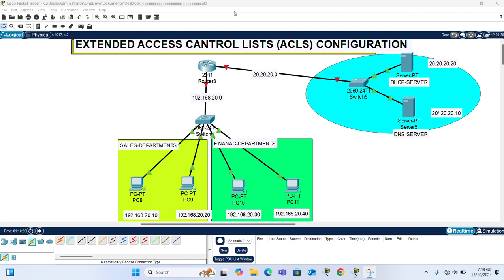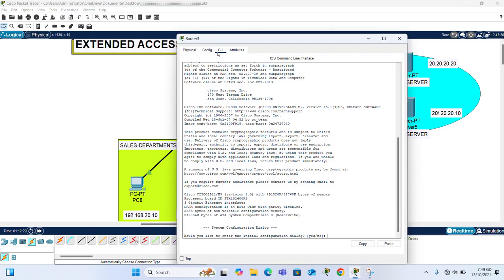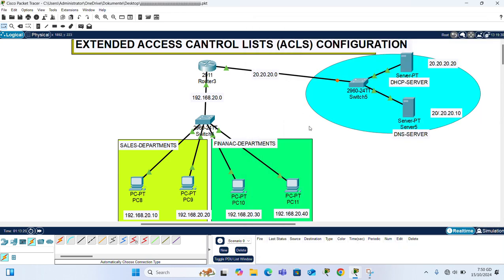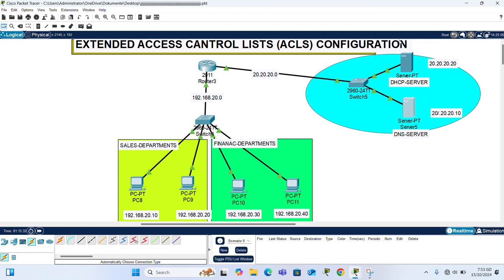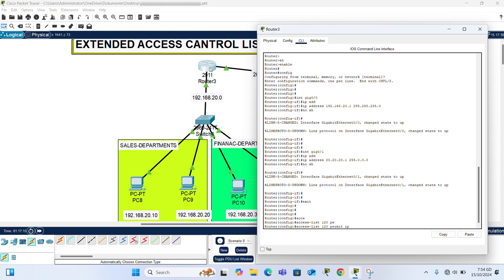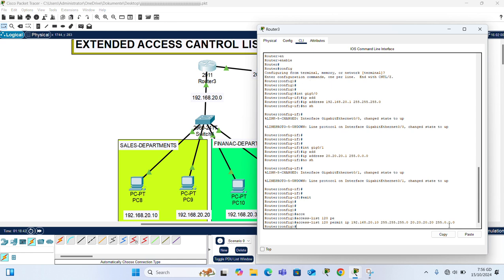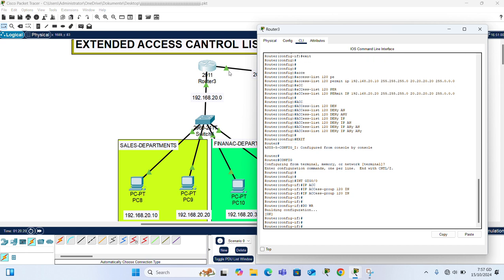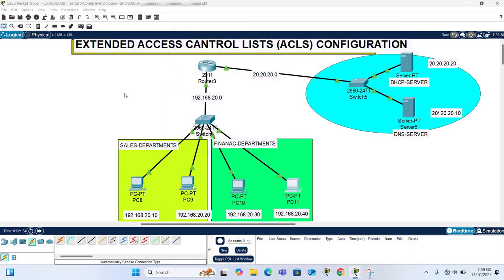CCNA: Extended ACL Configuration Cisco Packet Tracer | Day 38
How to make Configurations Extended Access Cantrol lists
Extended Configuration for ACL
The Extended Access Control List Configuration Guide
How to Set Up Cisco Router Extended ACLs
Methods for Setting Up and Creating an Access Control List (ACL)
Cisco Devices: Basic Access List Configuration
Configuring Extended Access Lists Using Packet Tracer
Step-by-Step Guide for Configuring an Extended Access Control List

- Wants to learn in This YouTube Channel
Networking Basic To Advanced,
Learn Networking
Networking Tutorials
Computer Networking
Building Enterprise Network projects
Networking for Beginner to Advanced
Cisco Networking
Network Security
IT Networking
Networking Concepts
Wireless Networking
CCNA Training
Network Administration
Ethernet Basics
TCP/IP Explained
Network Troubleshooting
1- Basic to Advanced networking CCNA Lessons  Step by Step.
2- How to build Any kind or Type  of projects relates in   Networking  Step by Step
3- You can get Any kind of Networking Projects File And its Resourcess in This Channel